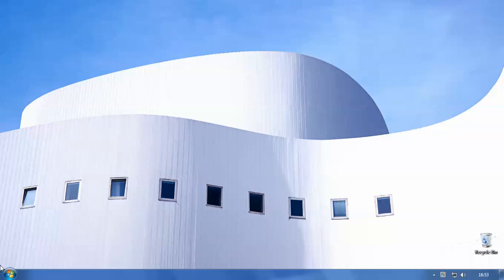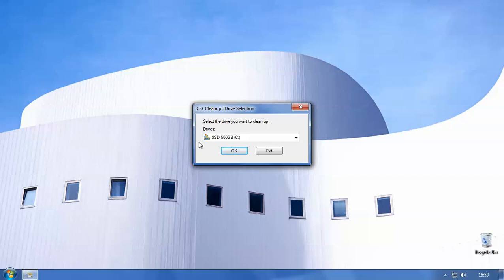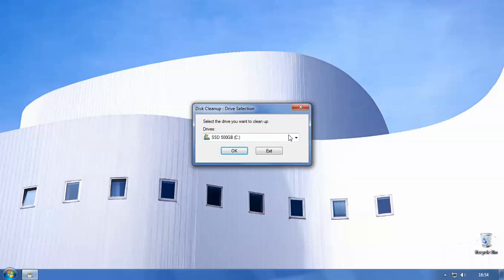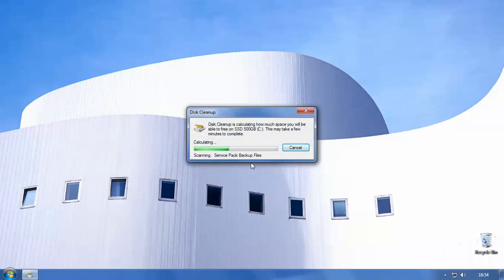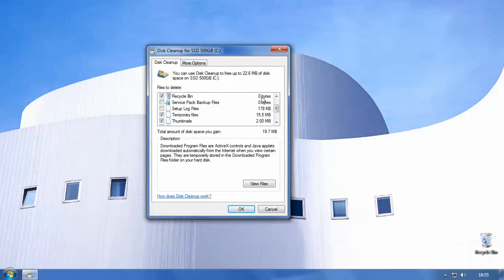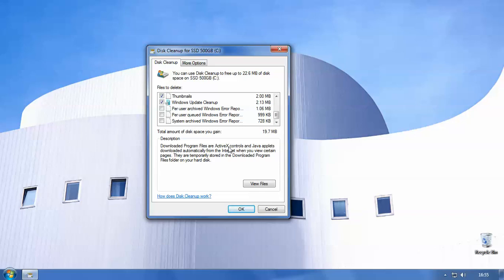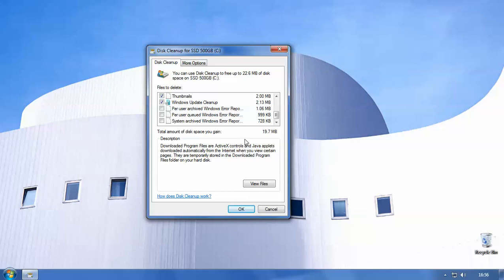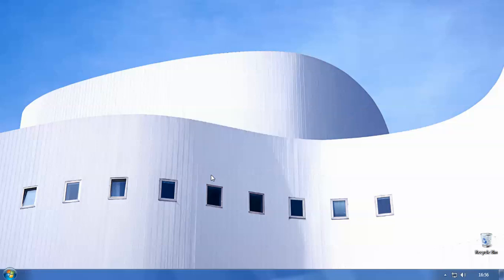Computers for Dummies lesson 4 - Disk Clean-up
In this video you'll learn how to free up valuable computer memory by performing a system clean up, you will also learn what it does and why its a useful tool.